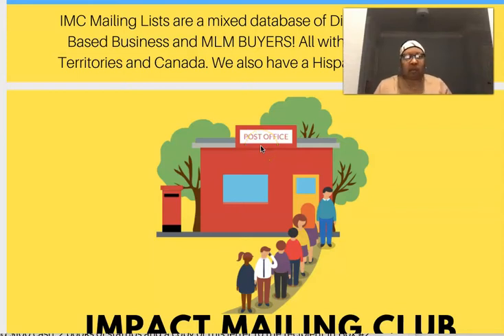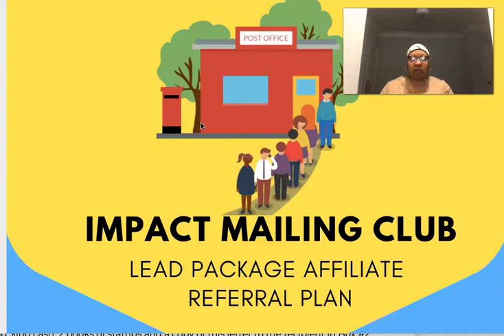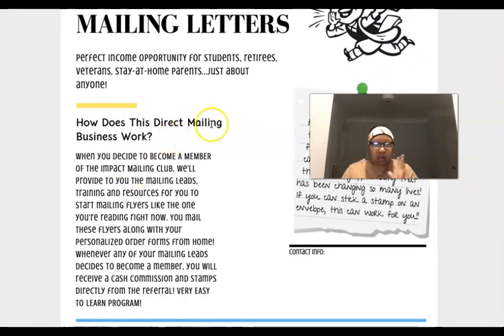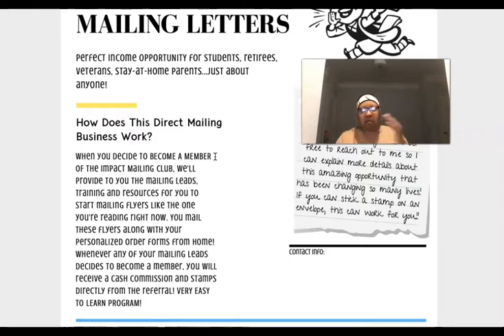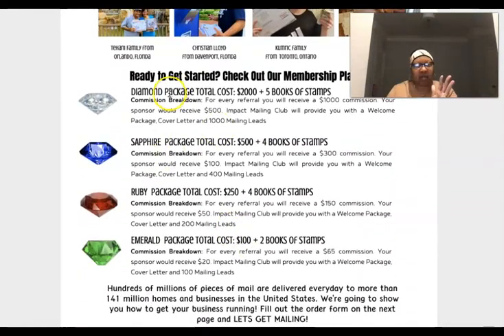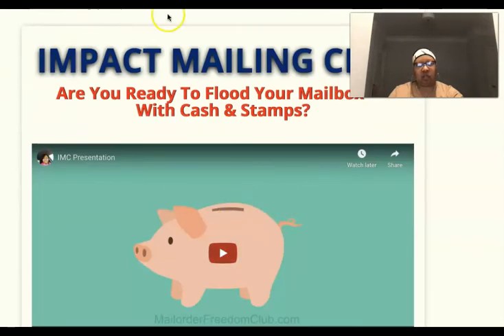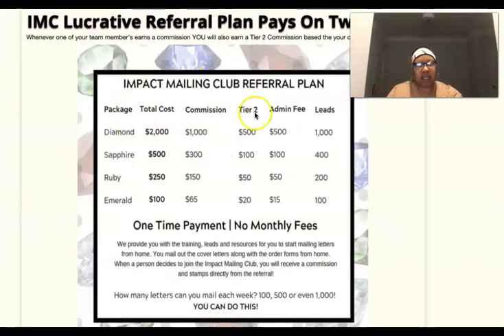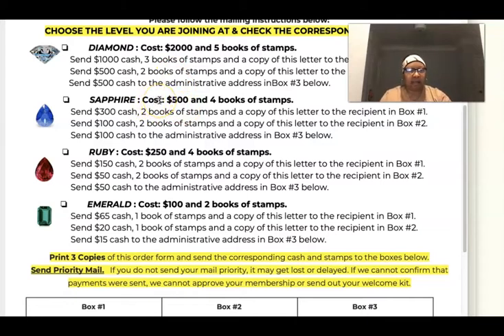(2020) Direct Mail Marketing (Impact Mailing Club)Passive Income 2020 Affiliate Marketing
Impact Mailing Club
★★  Available in US Territories, Canada & Hawaii ★★
          (Spanish and English version)

     Automate Impacting Mailing Club with These Systems:
✔️ The Conversion Pros Global Marketing System

★How To Get Leads, Sales & Sign-Ups with ZERO Rejection!

✅ 1.) Cash Cow 100 Postcard Program- pays $100 per sale with a 2nd tier.
      2nd Tier Pays You $100 every time your team members make money.
✔️100 full color postcards included
✔️No website. No computer skills required.
✔️2 Tier payouts of $100
    My Bonus: 200 leads on peel n stick labels
Send Your Payment Via Priority Mail Tracking# ★★

     ✅ 2.) The Postcard Tycoon! Pays $300 Per Sale
     250 Postcards & 250 Leads Included
     Bonus: 500 postcards, 500 leads & 500 Stamps On Every 5th Sale
    I'm giving you 400 Leads on Peel n Stick Labels and your picture on your
    postcard.

    My Bonus: 500 leads on peel n stick labels

✅ 4. (Supreme Profit System)- pays $1,000 per sale mailing full color postcards
         2nd Tier Pays You $1,000 every time your team members make money.
✔️1000 full color postcards included
✔️Personalized website. No computer skills required.
    My Bonus: 1,000 leads on peel n stick labels

            I'm matching the amount of leads the company will send you in your welcome kit.

✅ Simple 3-Step Strategy ANYBODY Can Execute to Get LEADS FROM SOCIAL MEDIA EVERY DAY For FREE... For Life!

✔️✔️ ✅ MAKE $100 A POP with Text Bot AI replaced Abundance Network.
VA is your new Automated Virtual Assistant Interactive Software
that will answer your prospects questions and close your sales.

You may make more or less than me depending on the effort you put in and market conditions. I do not offer legal or financial advice, I just share my experience and tools with you! I do have a large email list that positions me for fast success. I supply training to help others get set up the right way as well, for long term success!